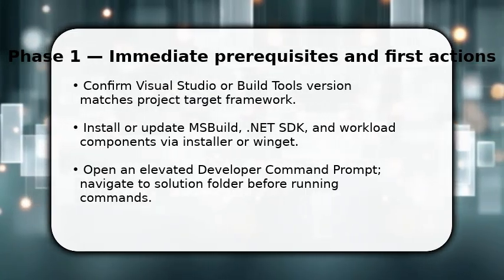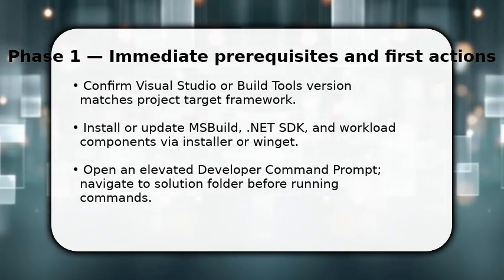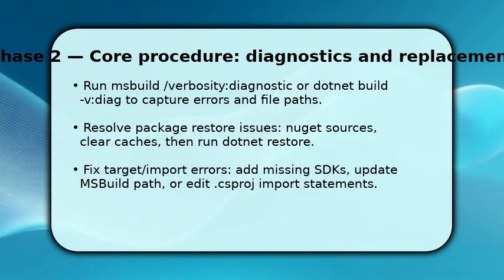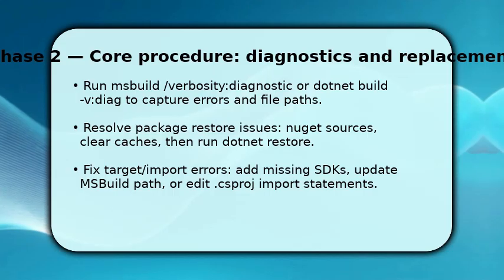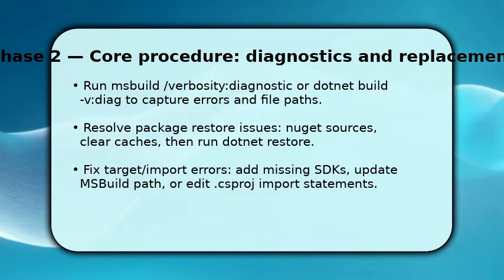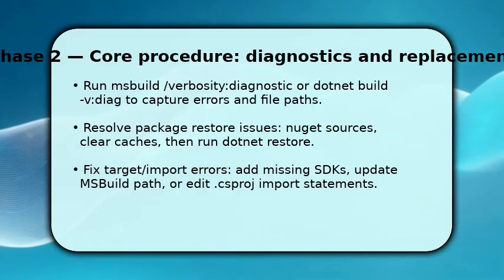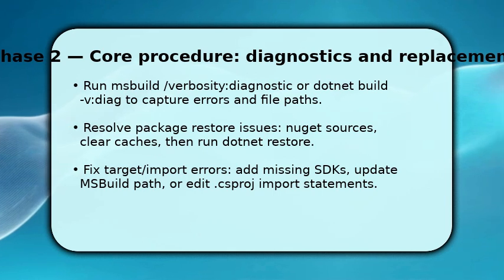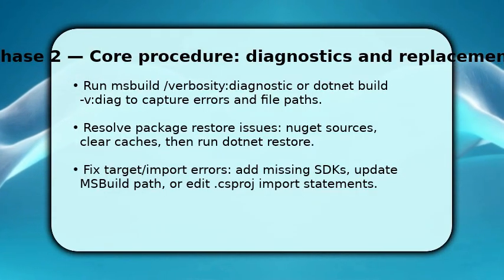How to Fix Msbuild Error - Step by Step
How to Fix Msbuild Error - Step by Step | 🔒 Surfshark VPN Deal — Stay private and secure. $1.99/mo + 3 Months Free ▸

This video provides a comprehensive guide on troubleshooting and fixing the common MSBuild error. Learn step-bymediate techniques to resolve issues with your build process, ensuring smooth software development.